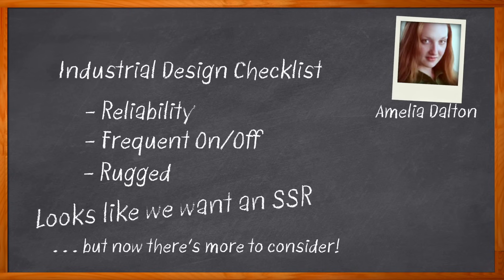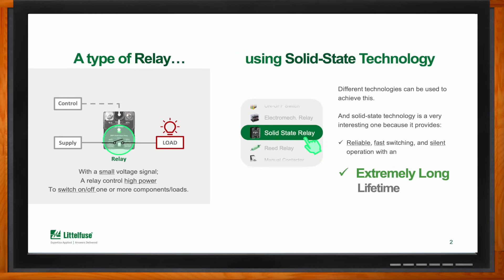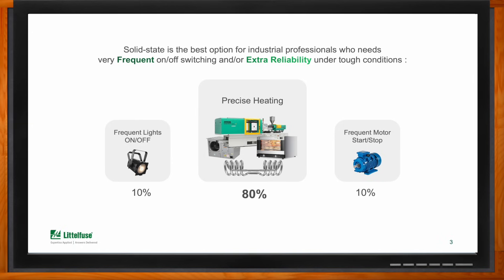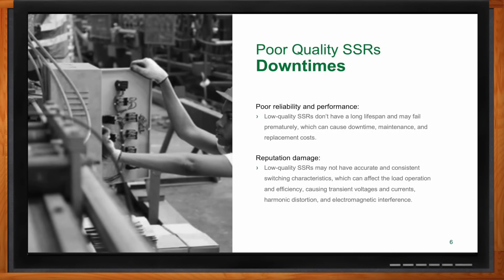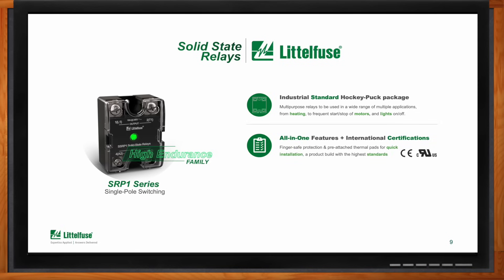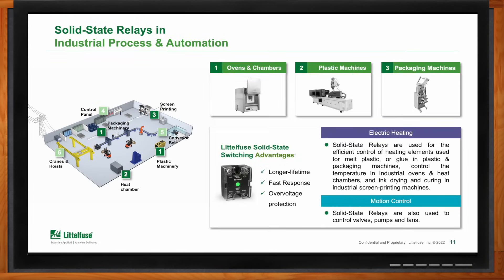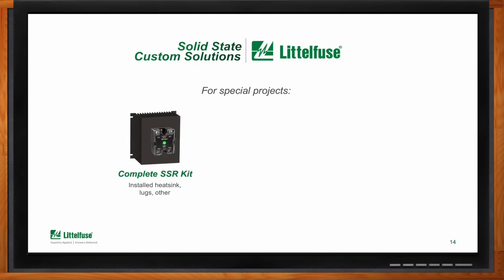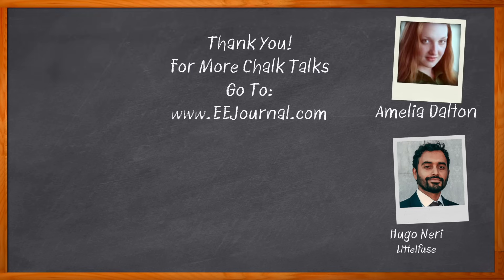Solid-State Industrial Relays -- Littelfuse and Mouser Electronics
January 15, 2025 -- Solid-state technology is a great choice for industrial relays because it is reliable, fast switching, and silent operation with an extremely long lifespan. In this episode of Chalk Talk, Hugo Neri from Littelfuse and Amelia Dalton explore the benefits of Solid State Industrial relays. They also investigate how ​​Littelfuse proprietary technology improved the uptimes of their SSR product lines and how you can utilize Littelfuse Solid-State Industrial Relays in your next design.